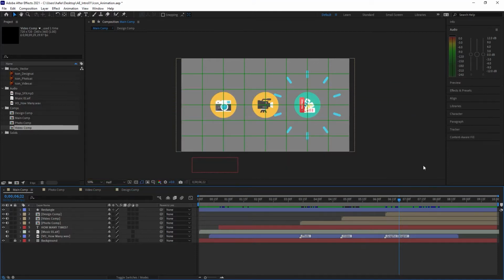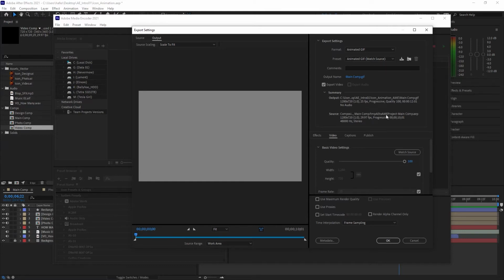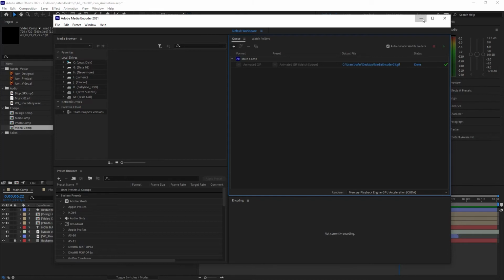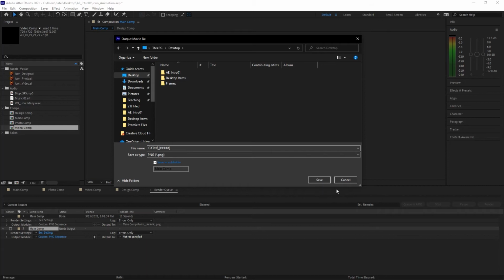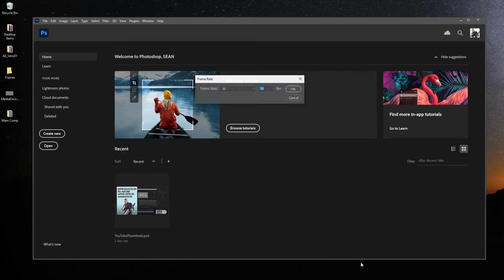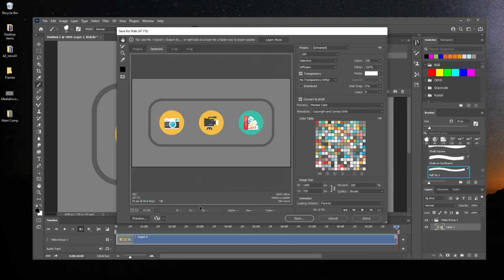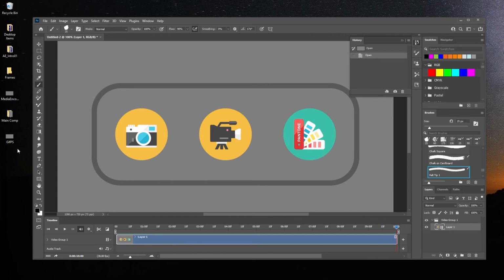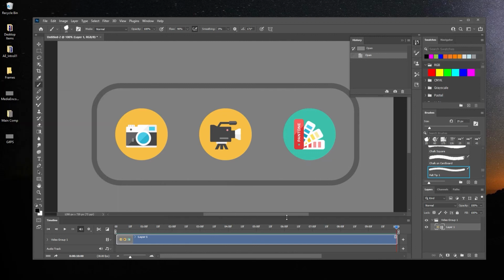Quick Tip: After Effects Export To Animated GIF